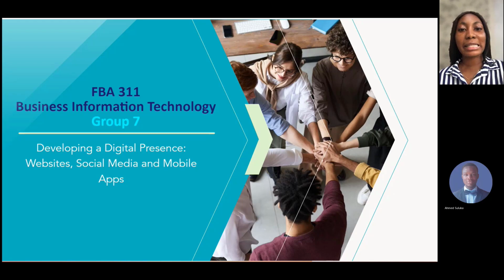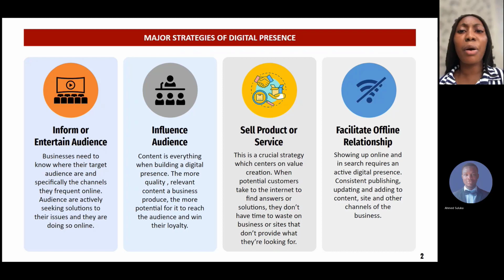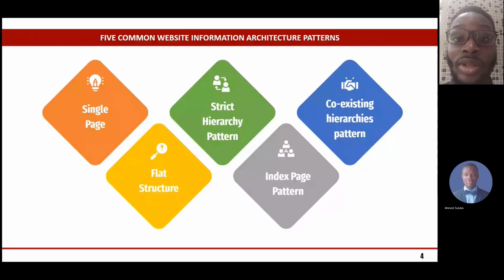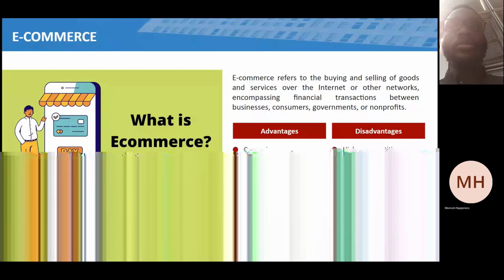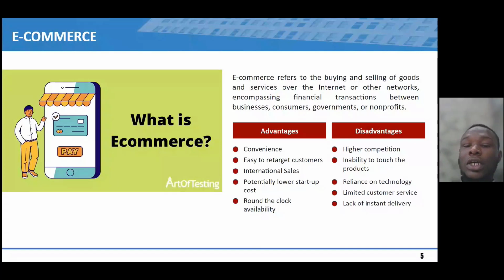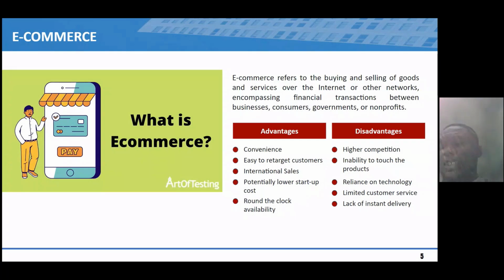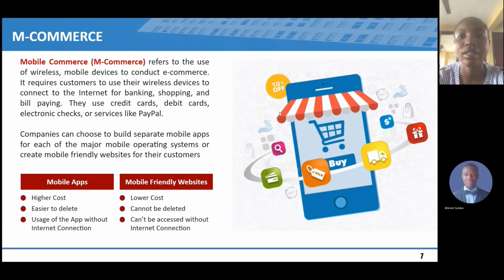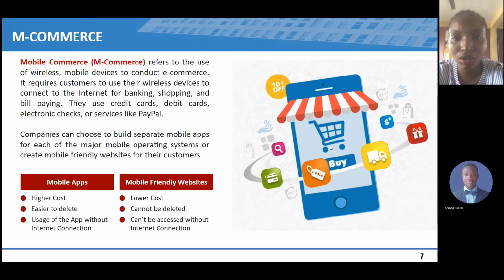Developing a Digital Presence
In this video we talked about:

💡 Digital Presence Strategy
💡 Website Information Architectures
💡 E-commerce
💡 M-commerce
💡 Website Marketing and Web 2.0

This video was made by some University of Lagos Accounting 2022 students, with respect to their Business Information Technology (FBA 311) Course